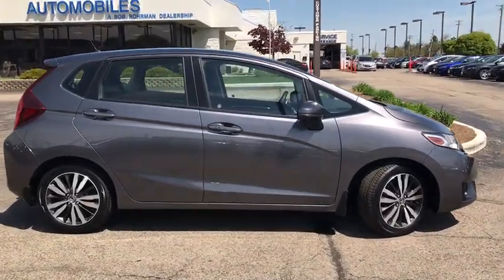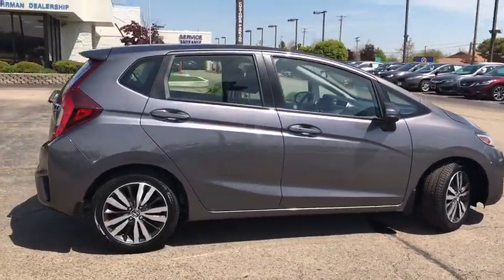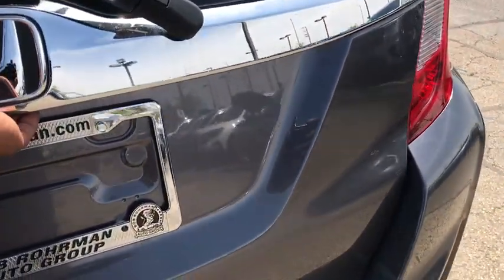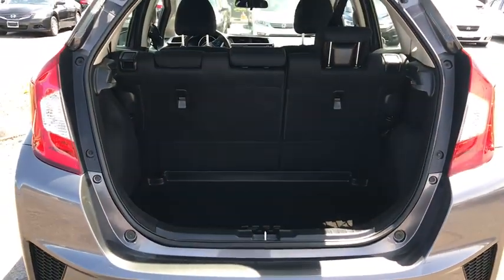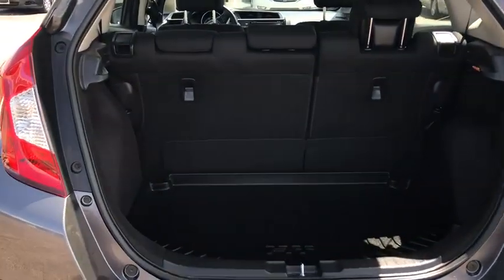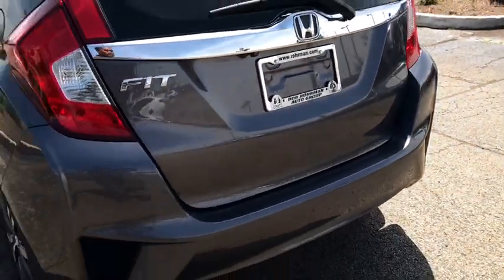2016 Honda Fit Schaumburg, Arlington Heights, Hoffman Estates, Des Plaines, Palatine, IL 15740P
Modern Ste U 2016 Honda Fit available in Schaumburg, Illinois at Schaumburg Honda. Servicing the Arlington Heights, Hoffman Estates, Des Plaines, Palatine, IL area.

Schaumburg Honda
750 E Golf Rd

Recent Arrival! 2016 Honda FWD Fit EX Modern Ste CVT Odometer is 6254 miles below market average!